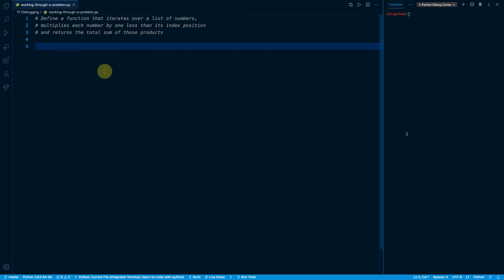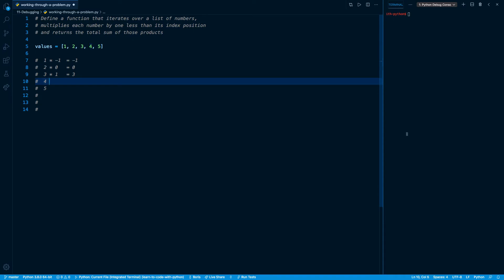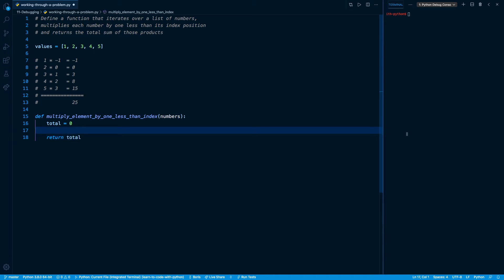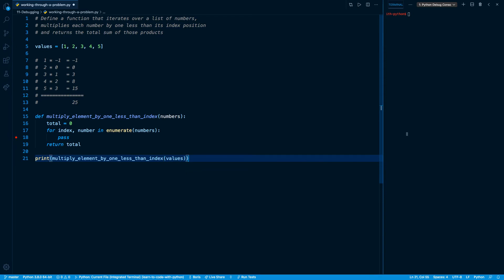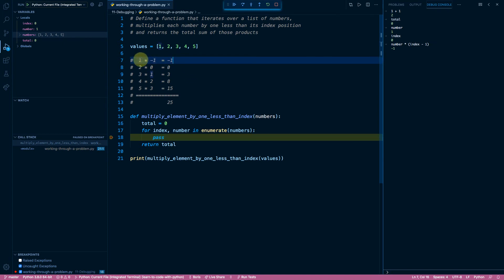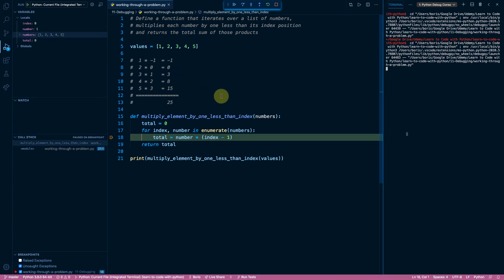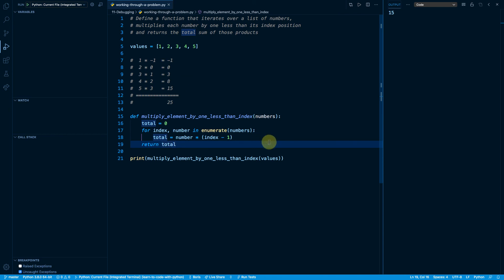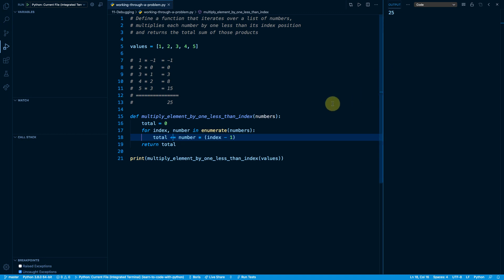Debugging Python in VSCode - 04 - Working Through a Problem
This video is part of my comprehensive 48+ hour Python course available on Udemy:

In this lesson, we practice solving a Python programming problem in Visual Studio Code to apply the debugging concepts introduced in the previous lessons.